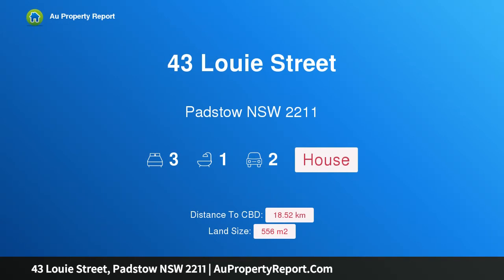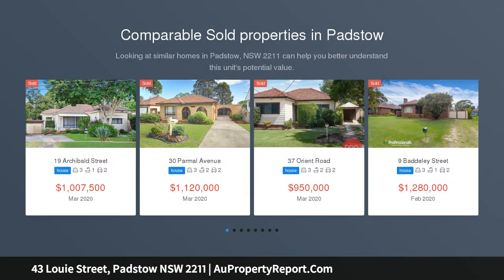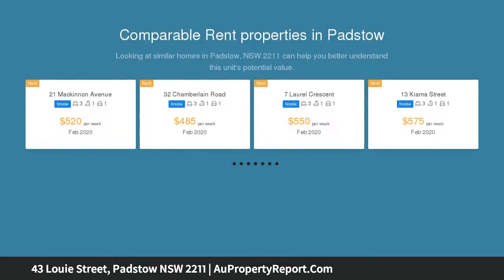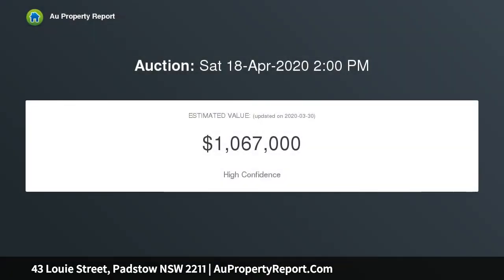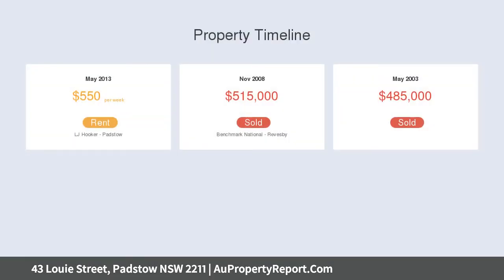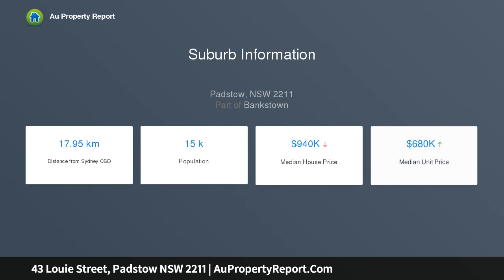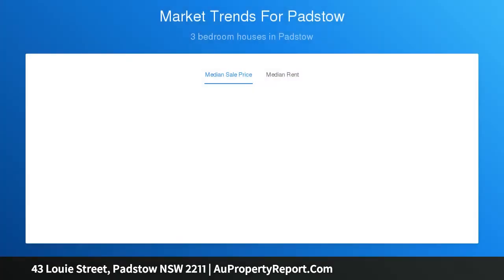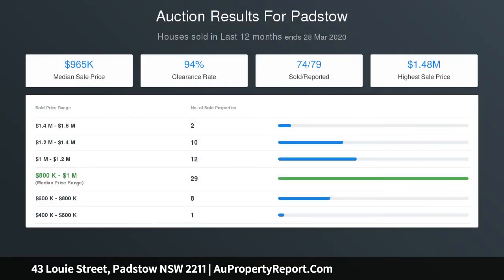43 Louie Street, Padstow NSW 2211 | AuPropertyReport.Com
43 Louie Street, Padstow NSW 2211
Property Type: house
Bedrooms: 3
Bathrooms: 3
Car Space: 2
Renovated Family Home – Minutes to Amenities